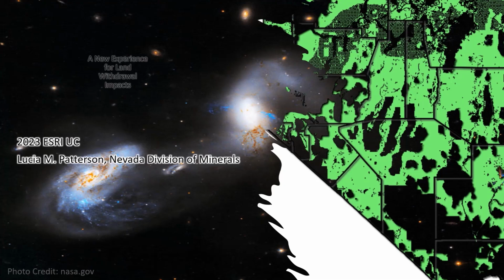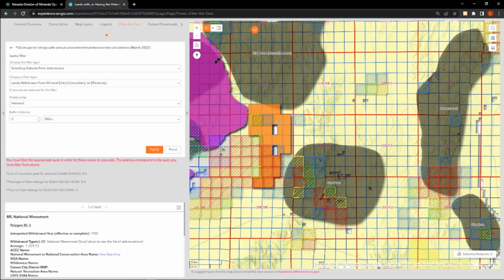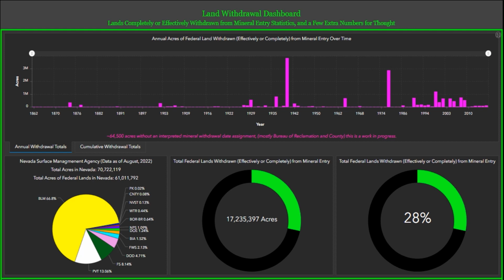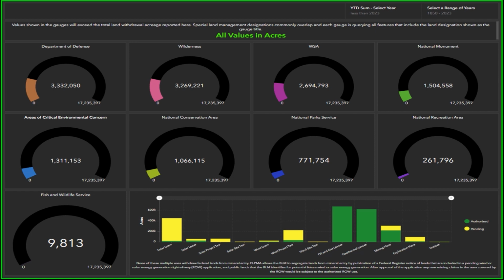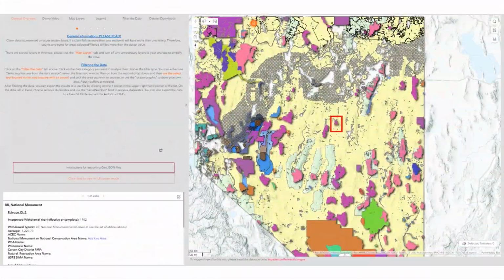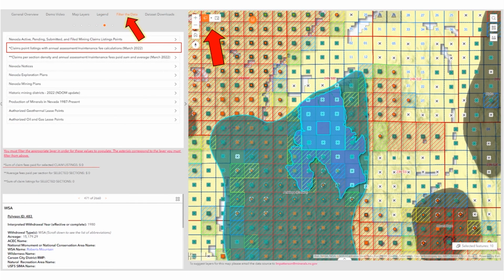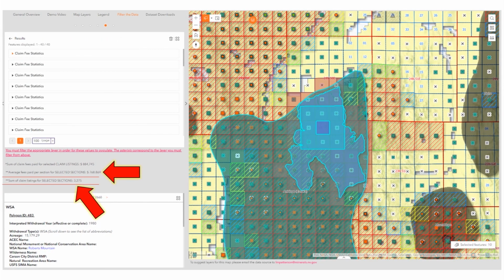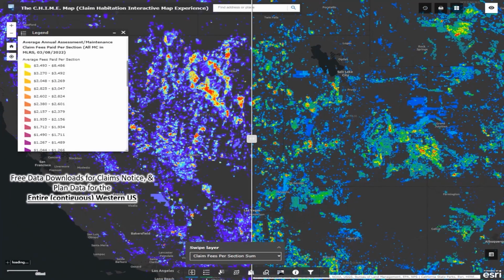A New Experience for Land Withdrawal Impacts ESRI UC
Analyzing land withdrawals can be very involved requiring many data sets and access to spatial tools to complete. Products like Experience Builder allows entities to compile the data sets required and lets the developer employ tools for the user to complete the analysis themselves, on the fly, any time. This allows for more efficient, and better-informed decision making. In Nevada, the Division of Minerals has created an application for the public to view mining claims density and annual fees “paid”, notices, mine plans, and exploration plans with respect to potential and existing lands withdrawn from mineral entry.